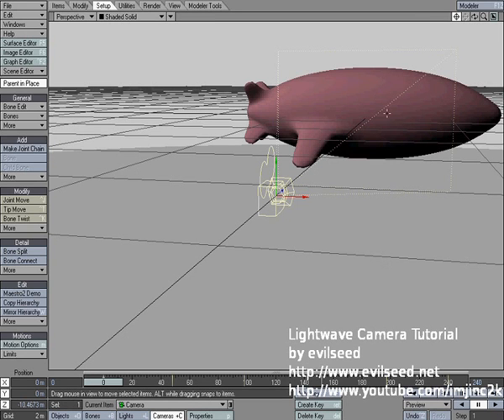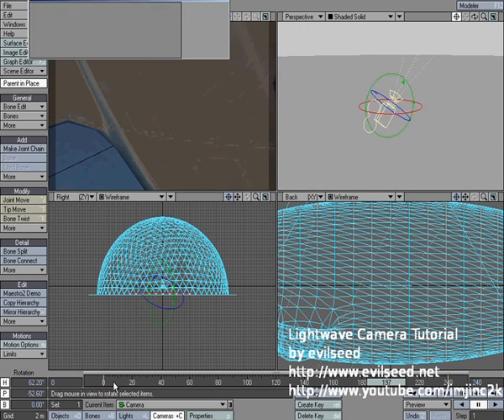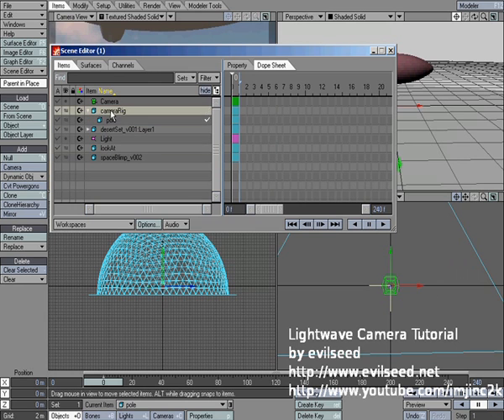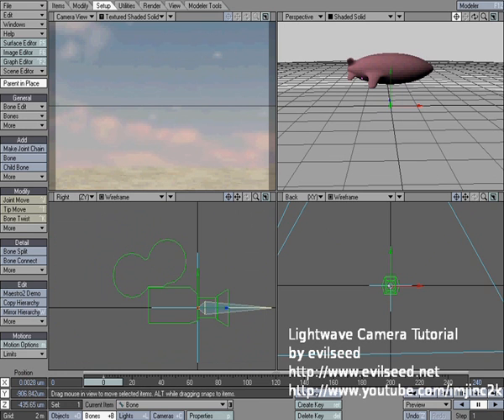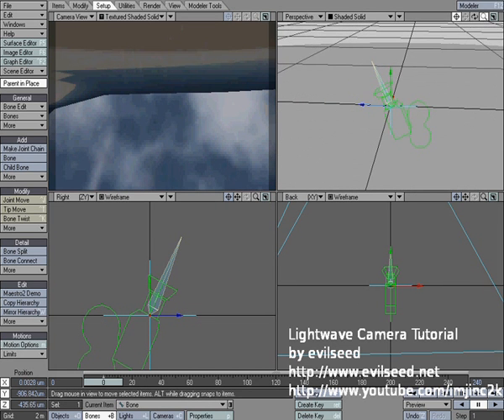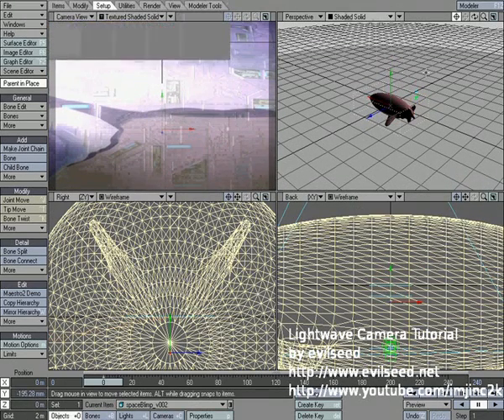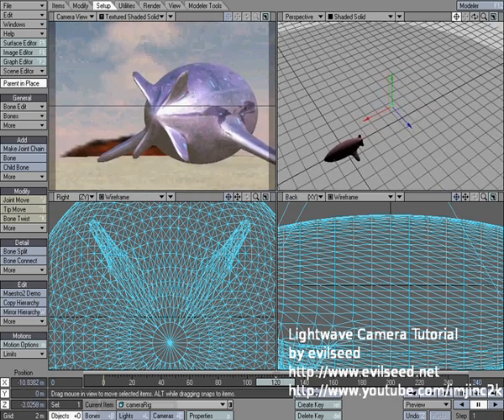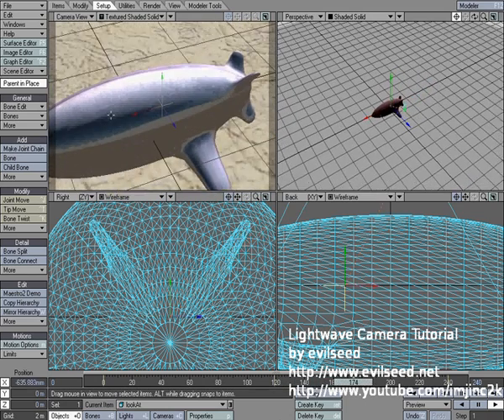Lightwave - Simple and Extensible Camera Rig Tutorial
How to create a camera rig in Lightwave 3d that allows you to easily follow an object without having to micromanage angles and curves when repositioning the camera.  Note that you don't really need the bone in the rig for this simple example, but bones are useful for extending the functionality of the rig with IK chains for fancy effects.